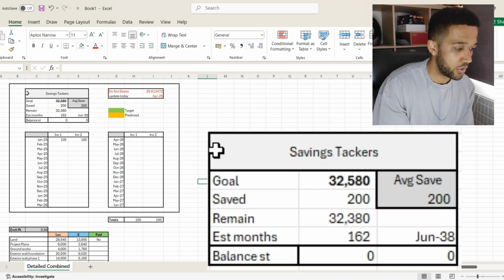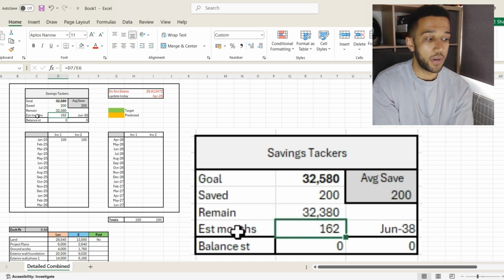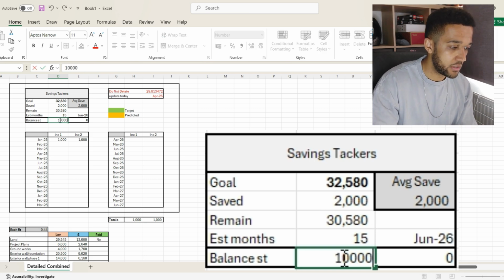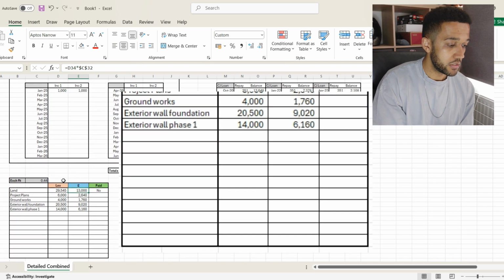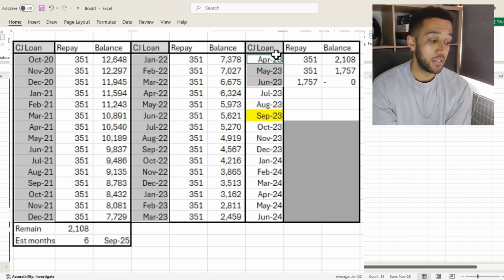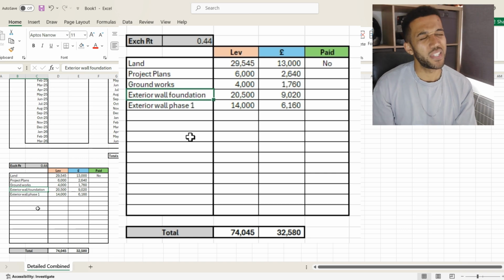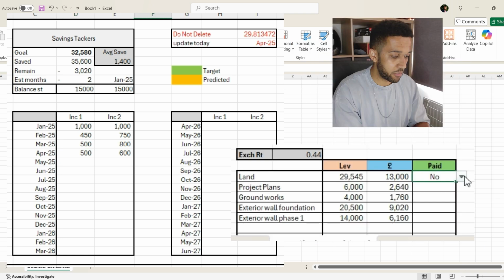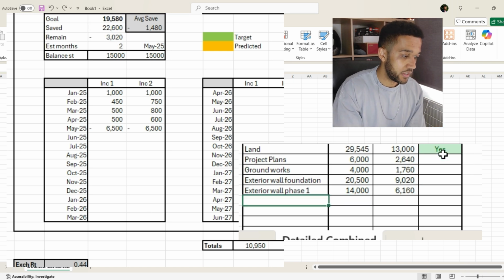House build planner | How to save money to build your own house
Hi all,

Following the first video of the Bulgaria Project, I wanted to share the planner that we use specifically for larger investing.
This planner has enabled us to track where our money is, how much more we need to complete each element of the build, and be able to make quick decisions with we are given quotes and prices about whether we can afford to start that piece of the project.

It's been a great tool, and one that I will continue to develop and refine over the duration of the project.

This will also give you some insight into the price of the land and the cost of some of the initial work.

Similar to the savings planner, I will continue to update this as the investment project progresses so that you can see the full end-to-end cost of a project like this.

All the best, Courtney